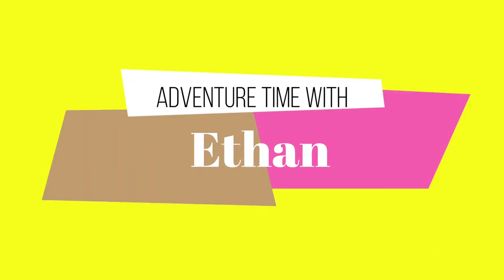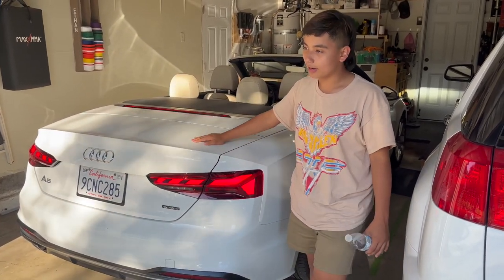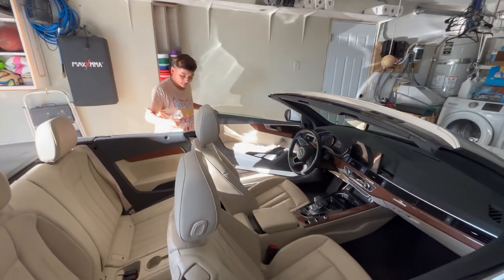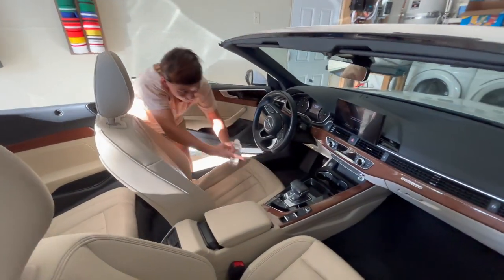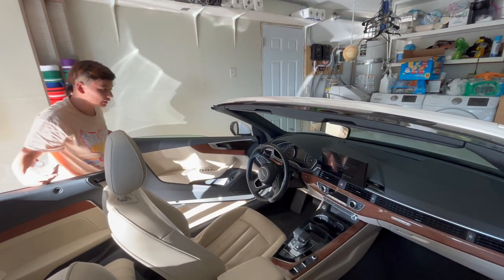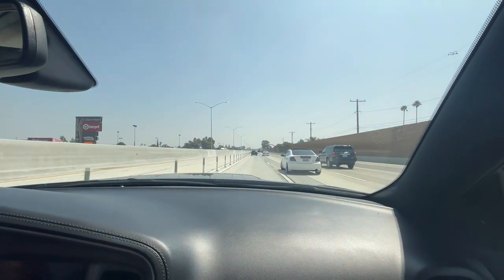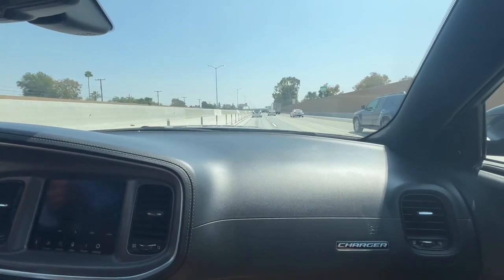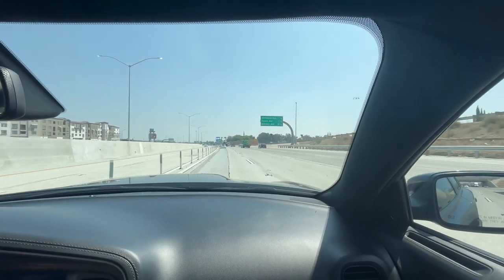Audi A5 compares to Dodge Charger R/T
Car review